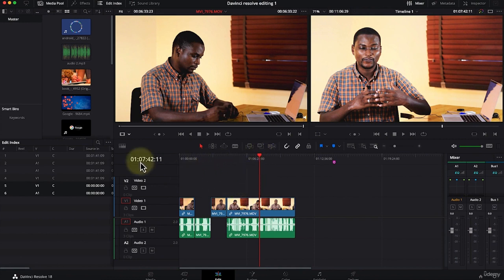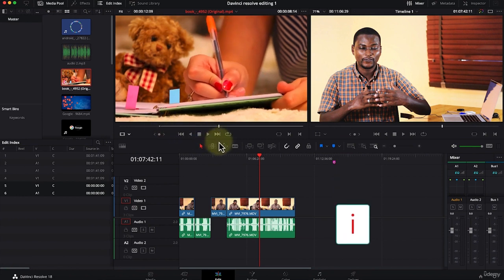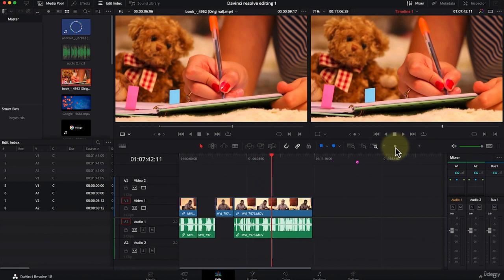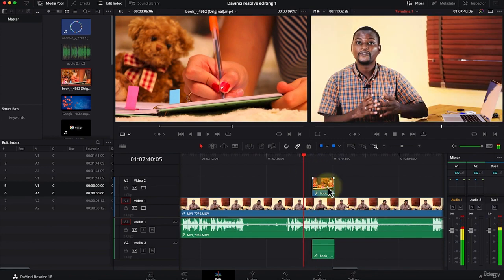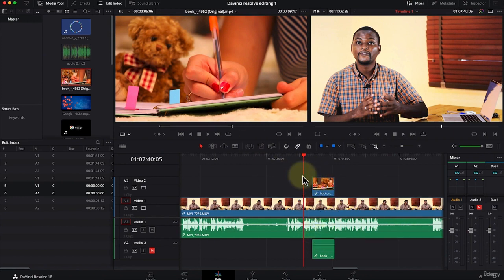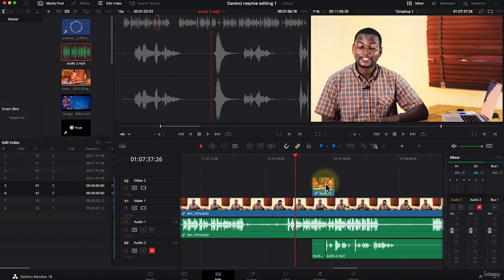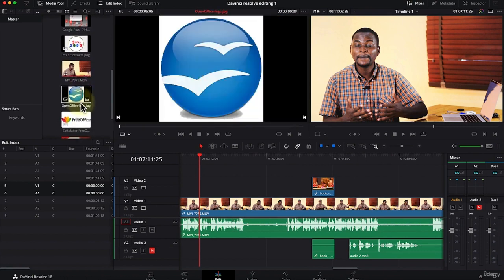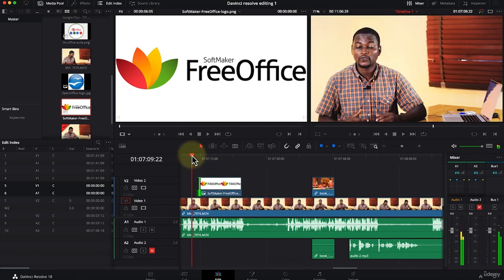Unit 9: DaVinci Resolve 18 | Adding BRolls